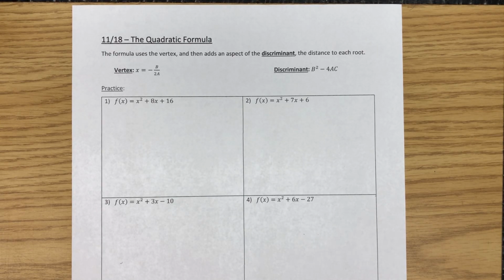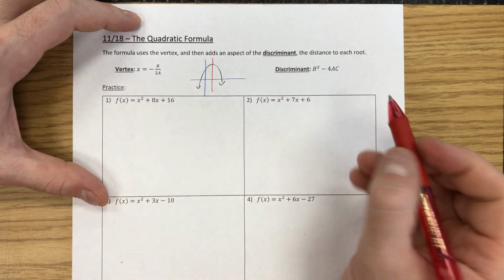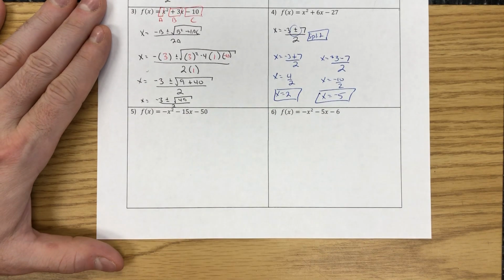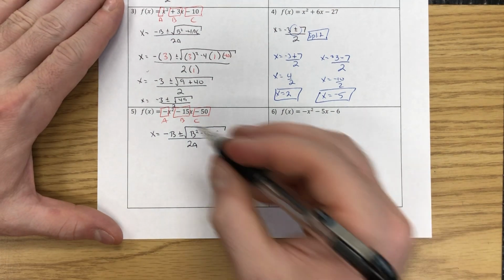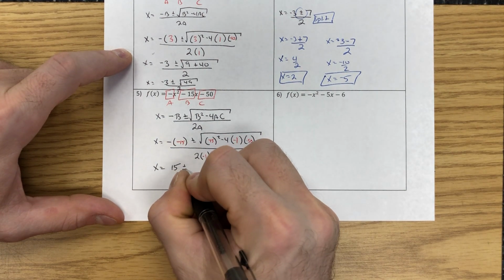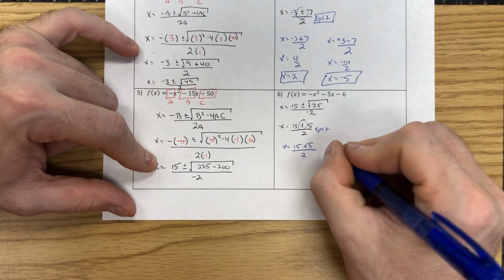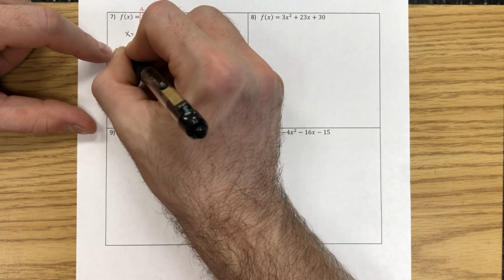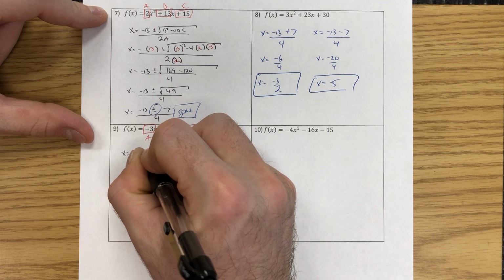The Quadratic Formula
2122 - Algebra 2 - Chapter 5 - Section 9
Rational Roots

Chapters
0:00 Intro
2:37 Question 1
5:53 Question 3
8:24 Question 5
11:24 Question 7
13:24 Question 9